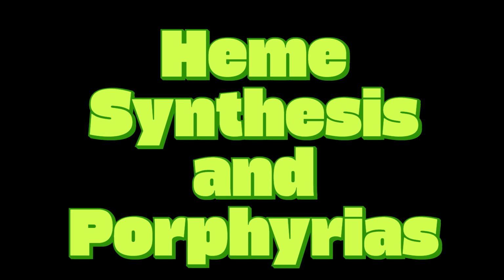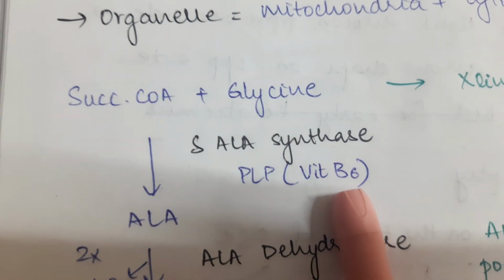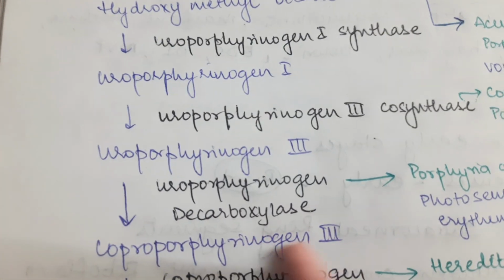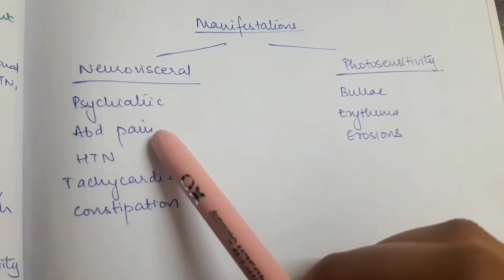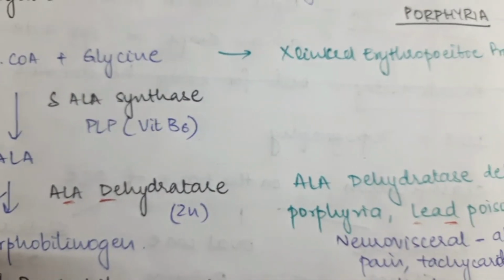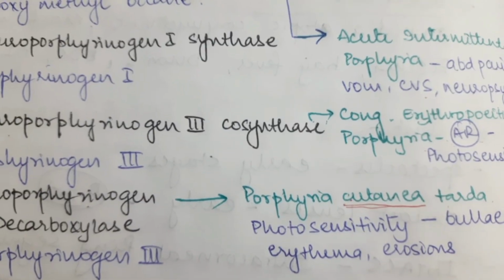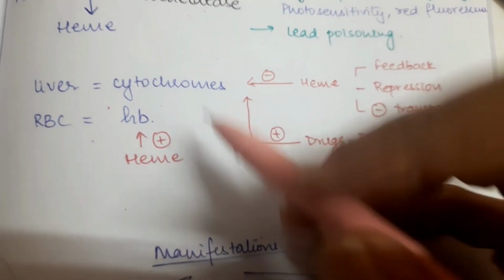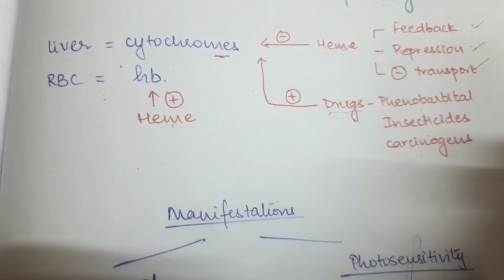(BIOCHEMISTRY) Heme Synthesis and Porphyrias in just 8 minutes